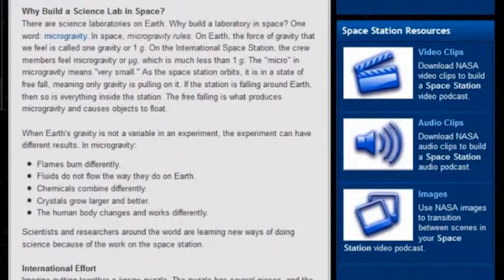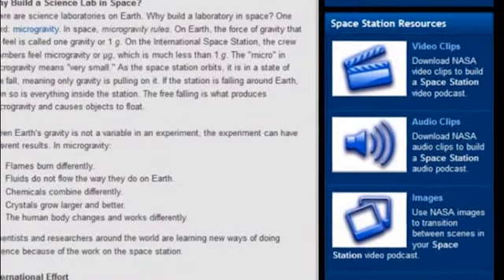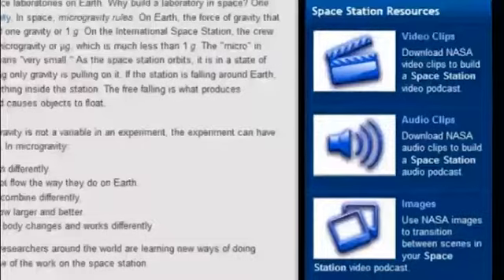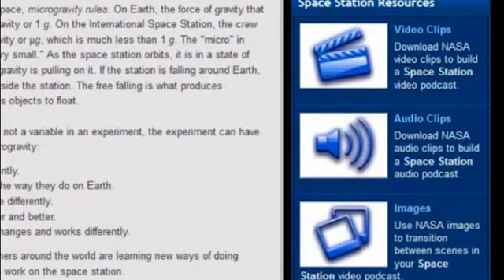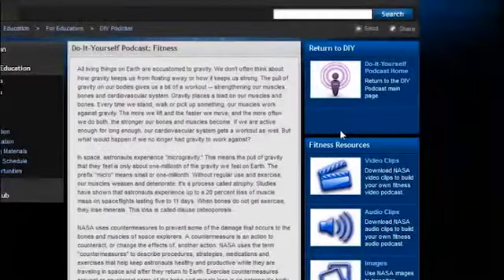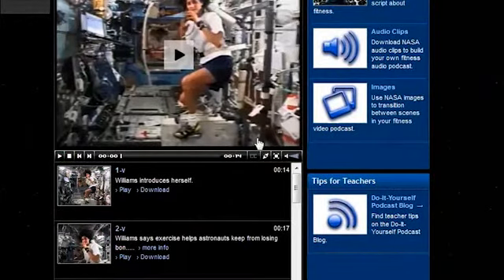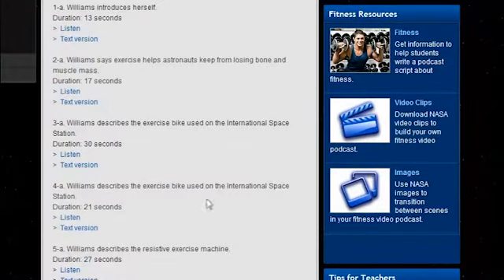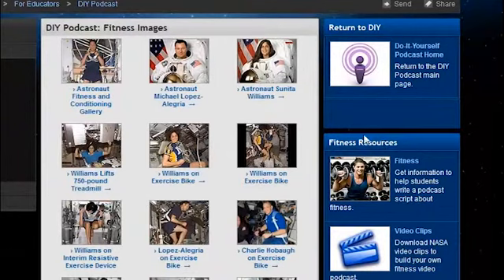Part 2 852